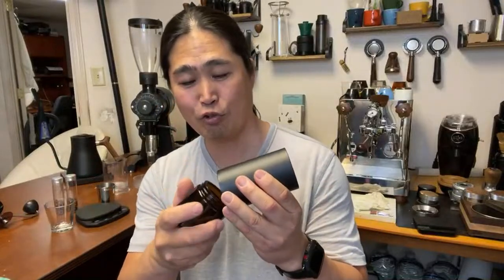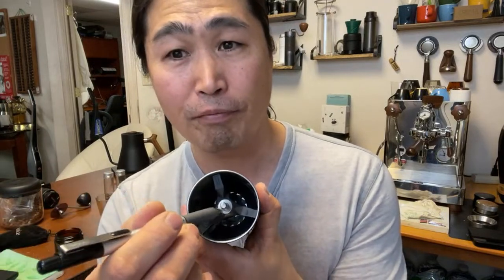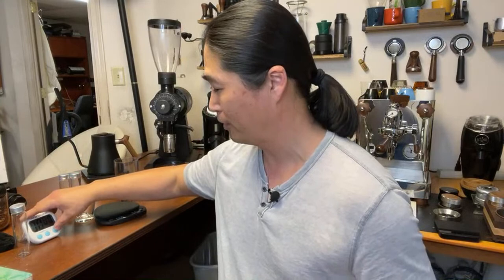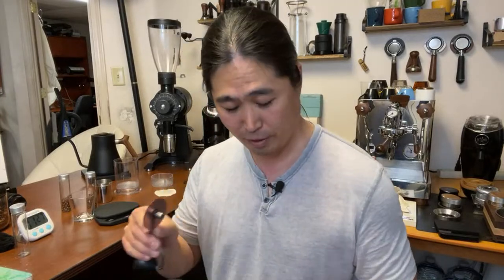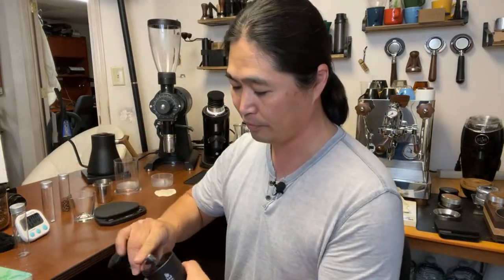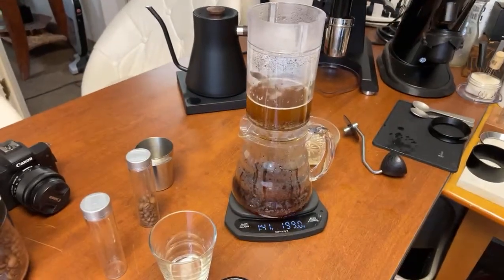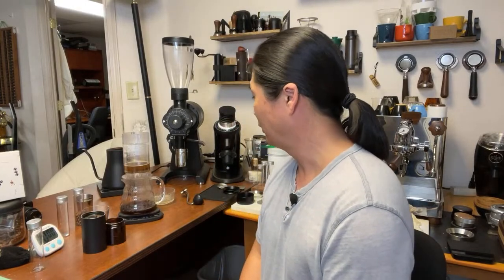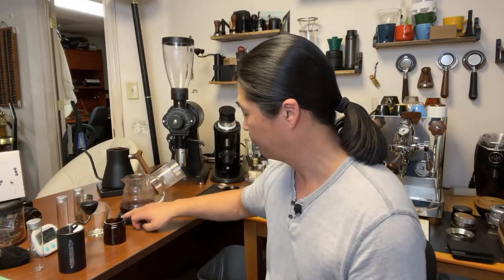First Brew with Comandante C40 Mk3 Nitro Blade Coffee Grinder | Tricolate Brewer